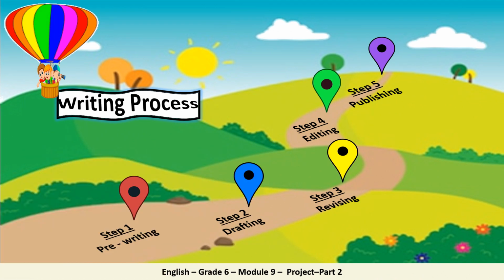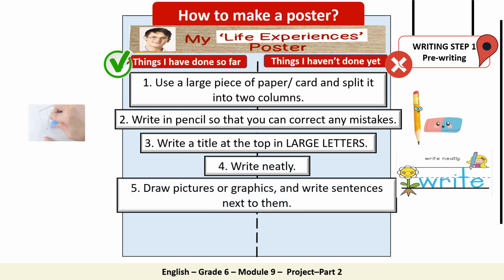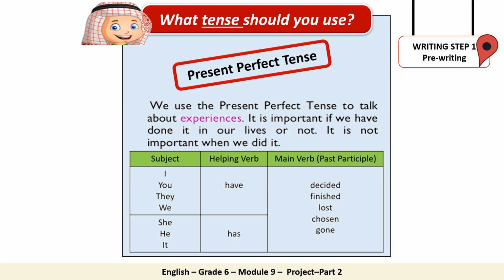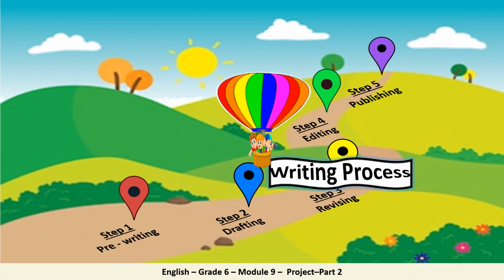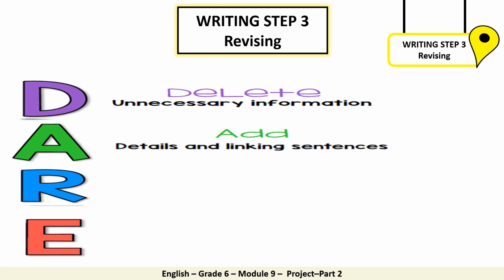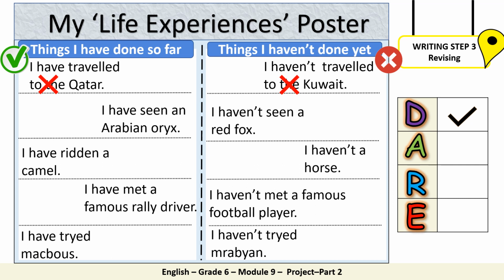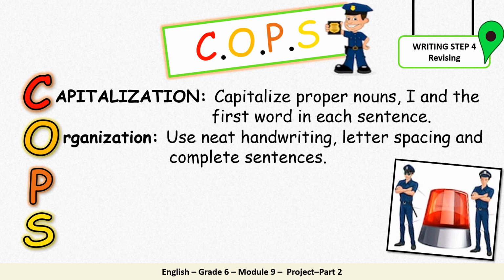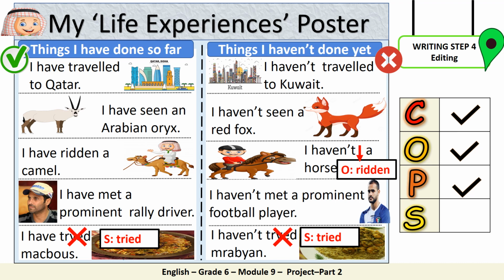Grade 6 English Module 9 Project part 2